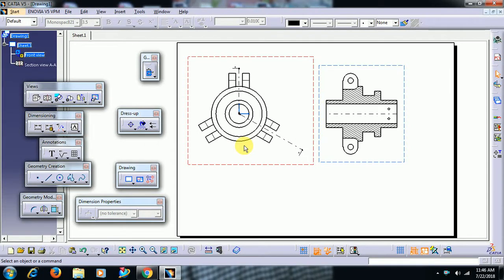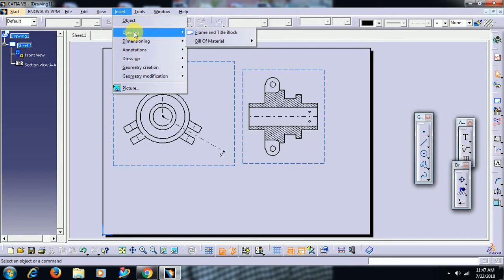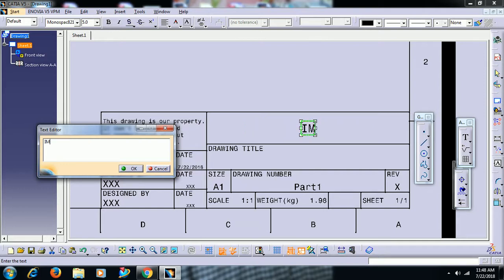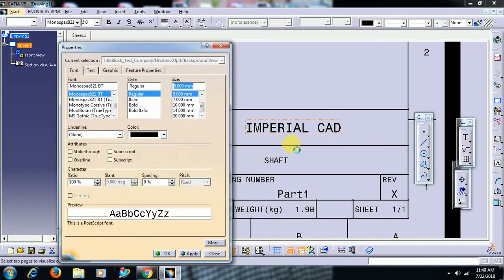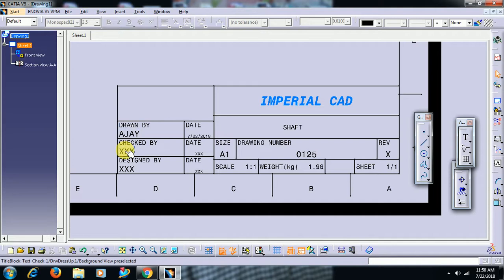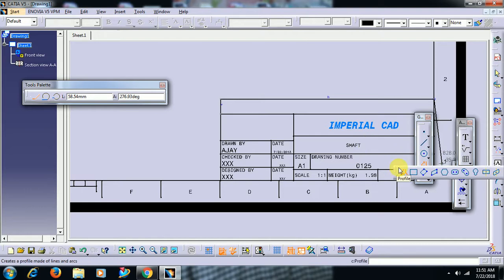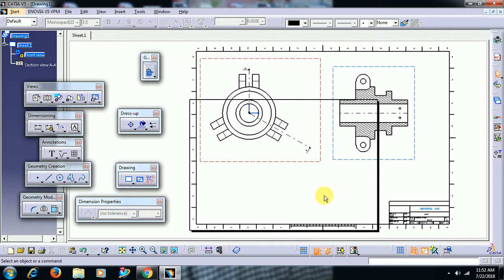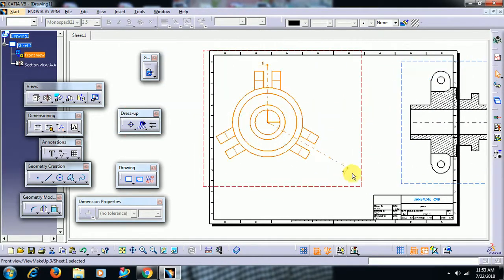CATIA V5 - DRAFTING - FRAME & TITLE BLOCK